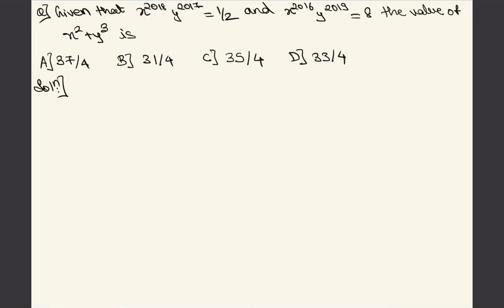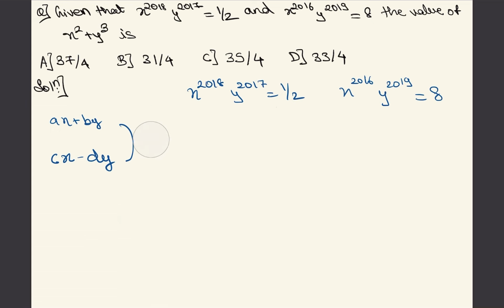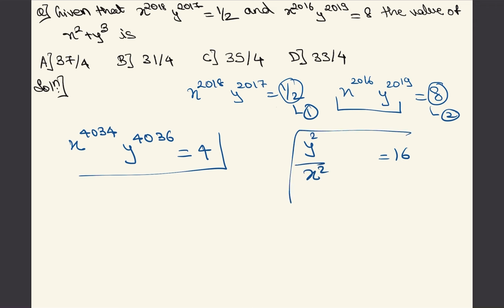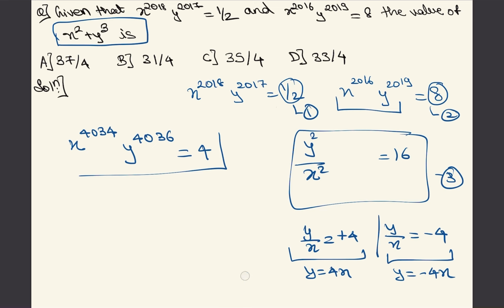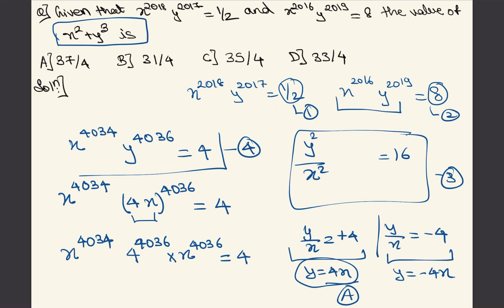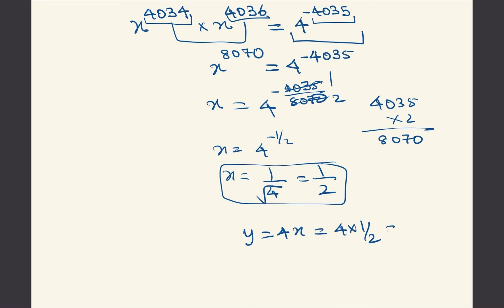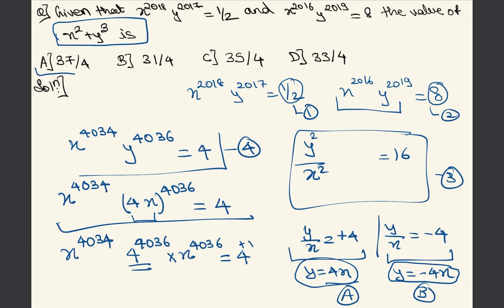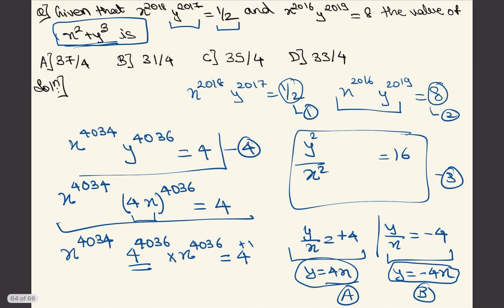Algebra | CAT PYQs | Quantitative Aptitude | 42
In this video we look at the a question from special equations which appeared in previous CAT paper.

Hello!